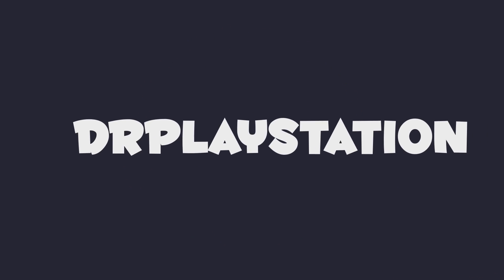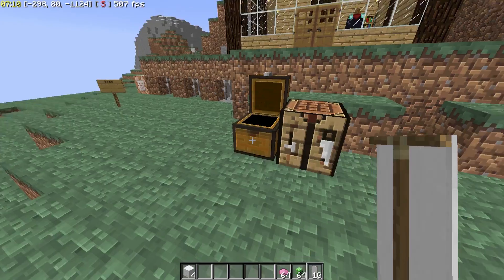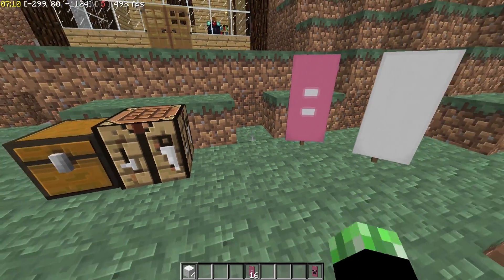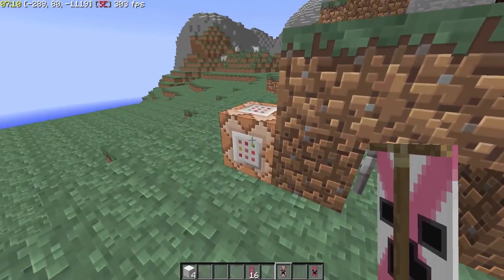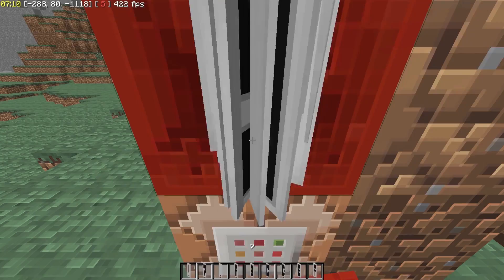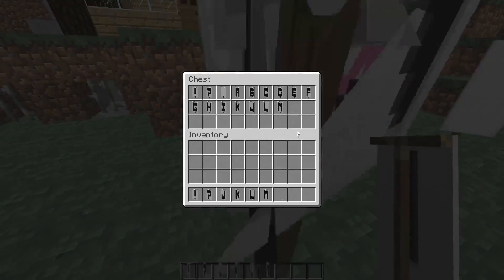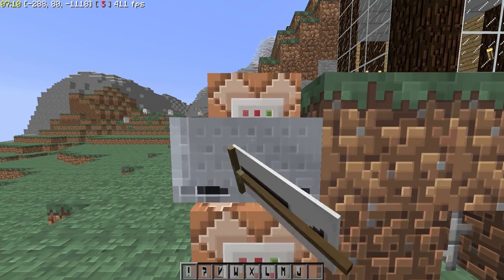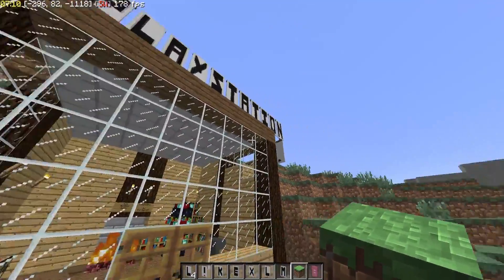All Letter Banners with ONE COMMAND!!! REDSTONE TUTORIAL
Twitter Minecraft Banners can be complicated. This video will show you how to get every letter (and even more) with only one command.

IP: MCWarside.com
Store: store.MCWarside.com